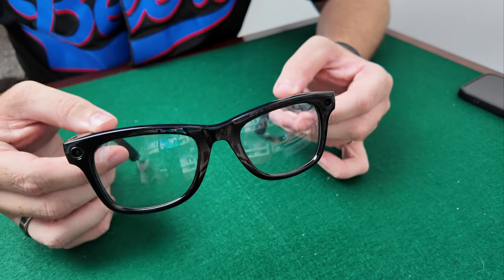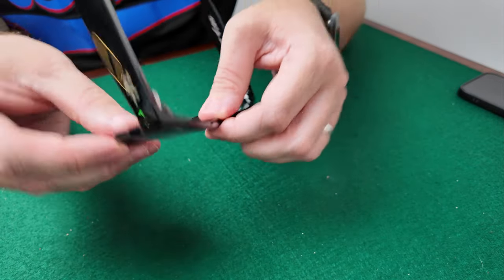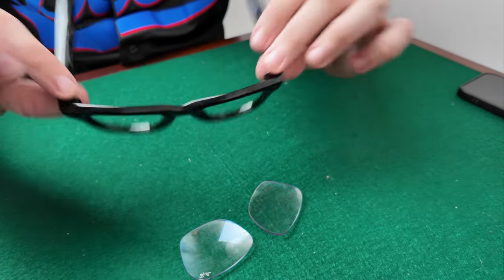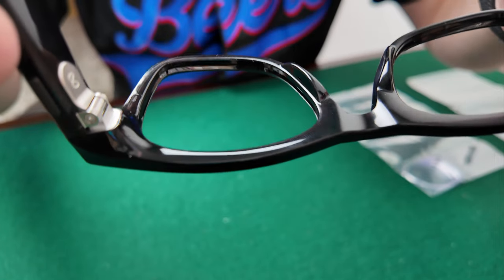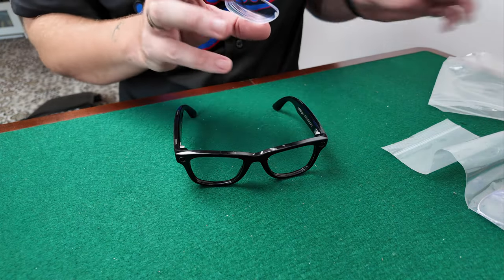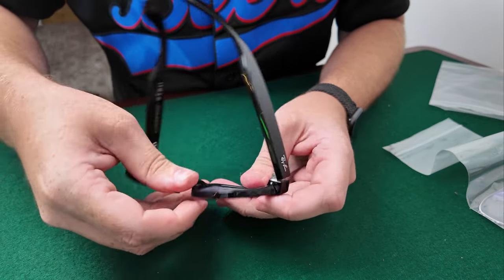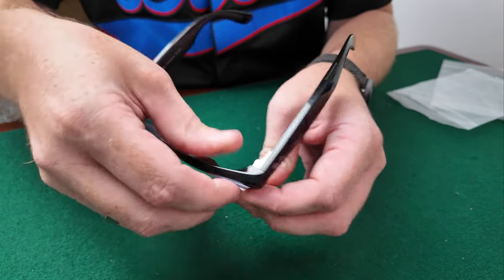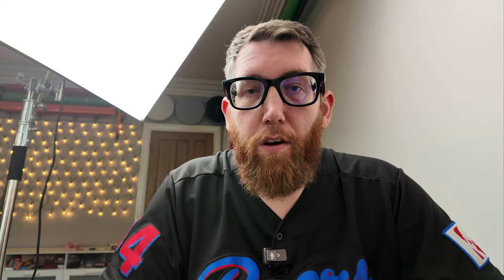How to remove and replace lenses in Ray Ban Meta Smart Glasses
Here's a quick tutorial of how to remove and replace lenses in Ray Ban Meta Smart Glasses.

CAMERA + LENSES
▸ DJI OSMO POCKET 3

Question: What’s the one camera accessory you can’t live without?

⏰ Timecodes ⏰

About:
We are Academy Of Aperture; a husband and wife team called Rara and Keith Fusco.

We've been working with digital cameras since 2006 and have been shooting photography & videography professionally since 2009. In 2014, we took on our own photography studio and started hosting 1-2-1 workshops & tutorials to individuals in person and then in 2015, we expanded this into larger group workshops, which were both studio and location based training which covered aspects of photography, lighting, video and much more.

Since the beginning of 2018 we have been creating video content online, where we would teach people photography & videography and when 2020 came around with the COVID-19 restrictions and we were forced to temporarily close our studio; we developed Academy Of Aperture which is our online training web site, so we could continue teaching people online and getting them to where they want to be with their photography and videography.

If you’re a company that sell camera or video related items and want a product or something featured on the channel, drop us an email to discuss further